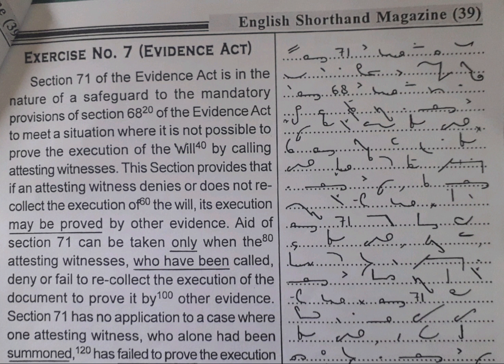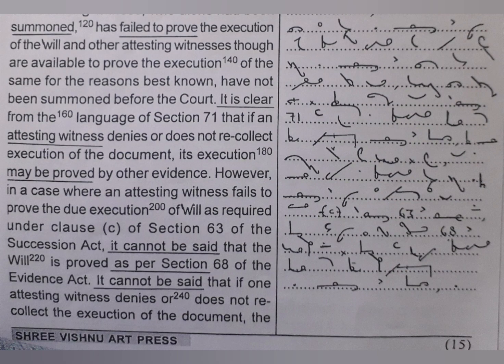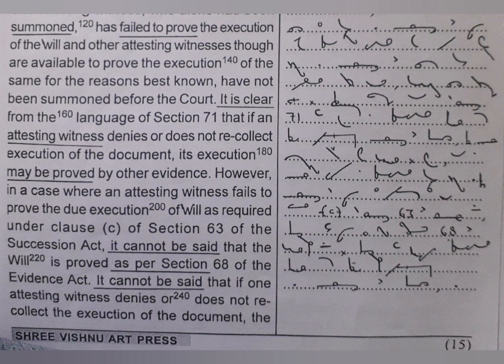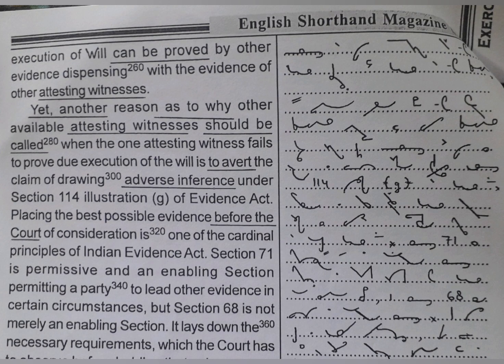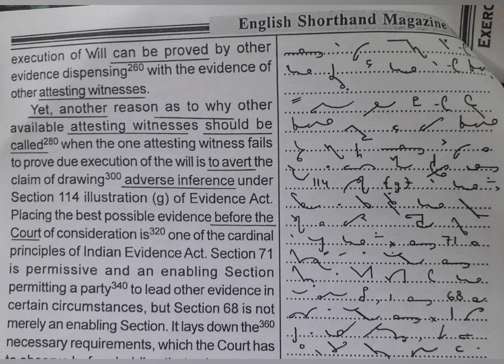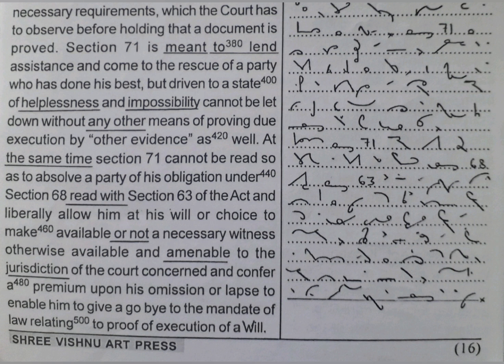90 WPM | Exercise No.7 | Shree Vishnu Art Publications | Legal Matters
English Shorthand Speed Practice | English Shorthand Dictations | Legal Matters | Hemraj Shorthand